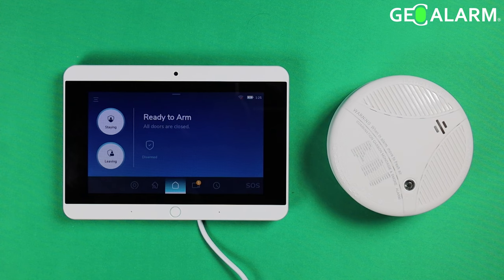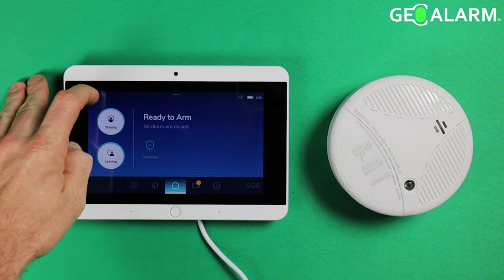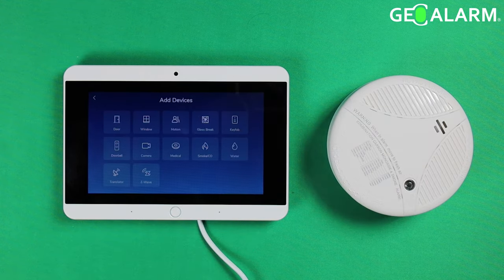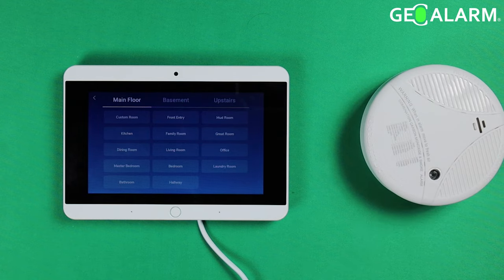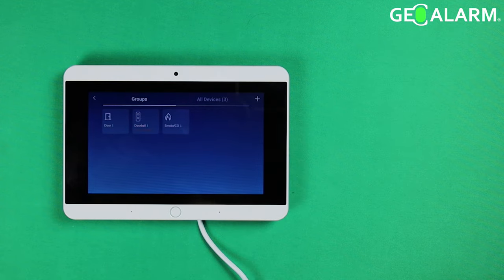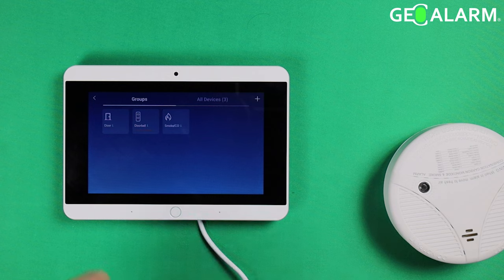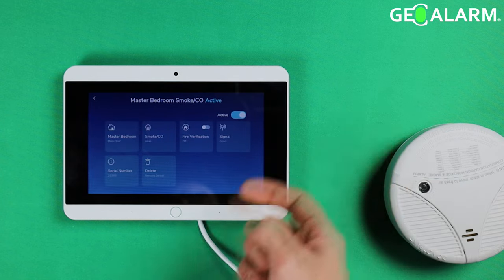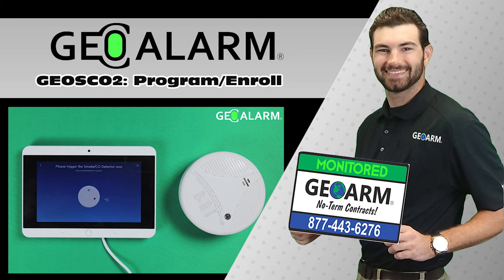GeoAlarm Control Panel: GeoSCO2 Program/Enroll Smoke and Carbon Monoxide Detector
Welcome to a groundbreaking tutorial that will lead you through the seamless integration of the GeoSCO2 Wireless Combo Smoke/Carbon Monoxide Detector into the GeoAlarm GeoCP Control Panel. This revolutionary device combines two critical safety components in one, elevating your security system to a whole new level. In this video, we'll walk you through the simple programming and enrollment process, ensuring your home or business remains protected from both fire and carbon monoxide threats.

With the GeoSCO2 Detector's cutting-edge technology and the GeoCP Control Panel's intuitive interface, safeguarding your loved ones and property has never been more accessible. Stay ahead of potential dangers with this powerful combination, as the GeoCP Control Panel allows you to receive real-time alerts and make informed decisions from anywhere, at any time. Join us on this journey to fortify your security system with the GeoSCO2 Wireless Combo Smoke/Carbon Monoxide Detector, a true fusion of safety and intelligence. Trust in GeoCP Control Panel to enhance your safety infrastructure, bringing you peace of mind and a safer environment for all. Let's embark on this path to unified security excellence together.